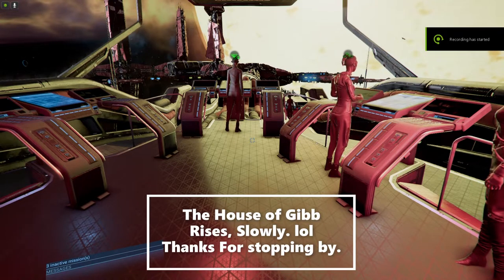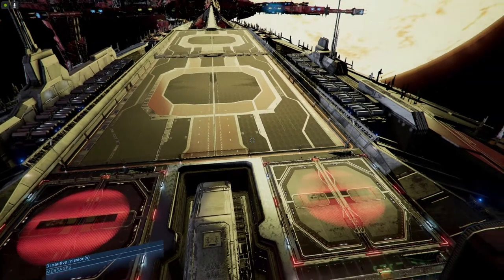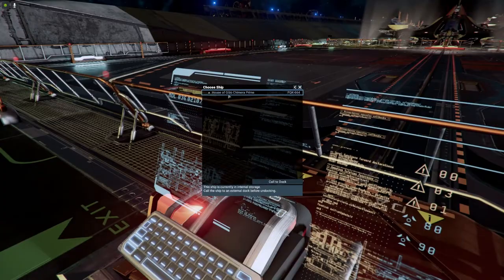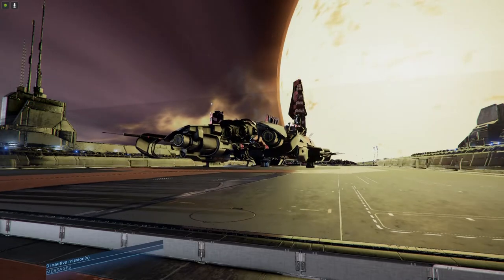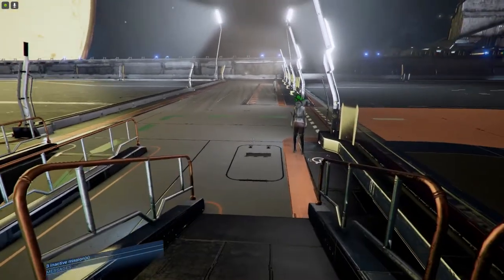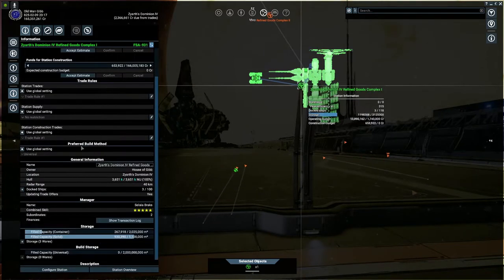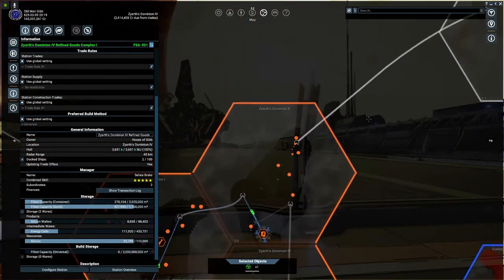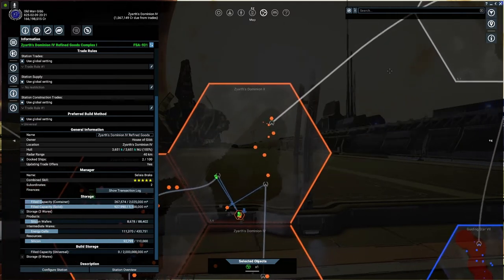X4 Cradle of Humanity S5 E5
Veterans Crisis Line 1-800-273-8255 and Press 1